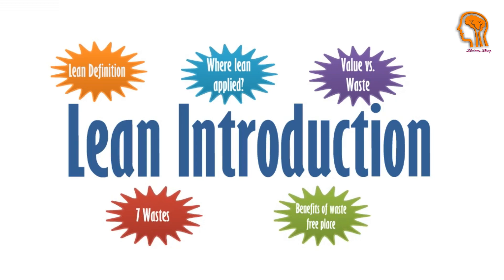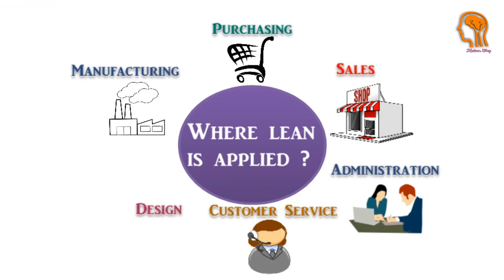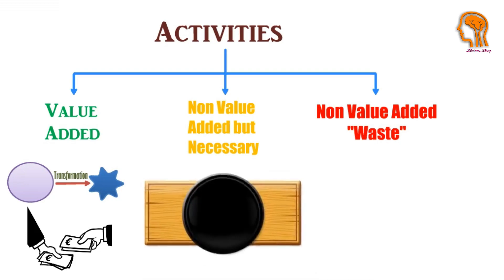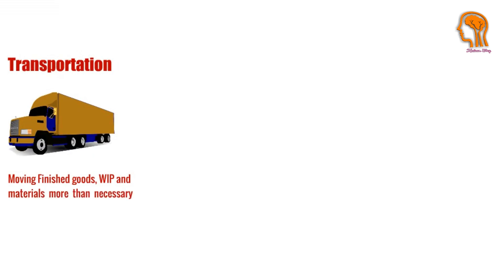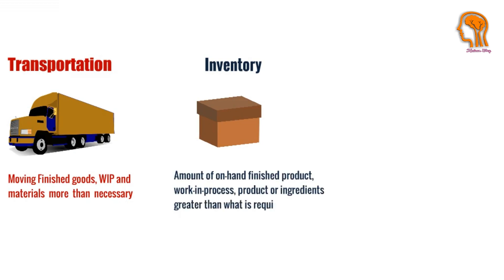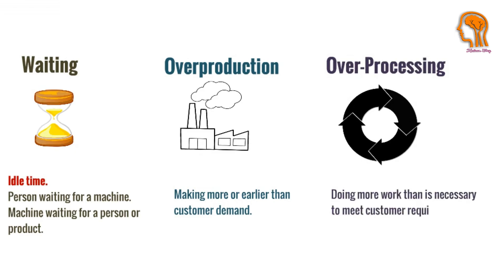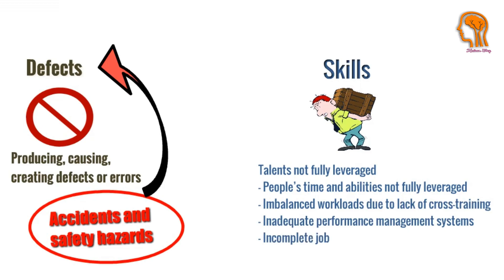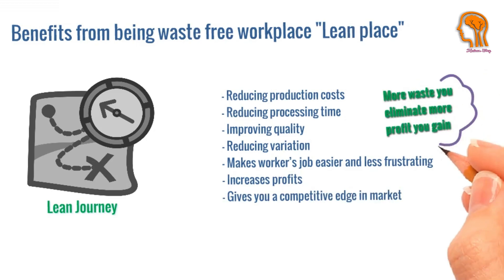Lean manufacturing introduction _ Lean Course _ Lean Six Sigma Series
Lean manufacturing is A systematic approach to identifying and eliminating  non-value added activities (waste) in all areas of the business. In this video we will illustrate to you lean concept. Where lean is applied ? and will show to you Difference types of activities value added activities, Non Value added activities but necessary and  Non value added activities (Waste) through defining 7 Types of waste which is become 8 wastes and after that we will show to you the Benefits of waste free workplace (Lean Place)